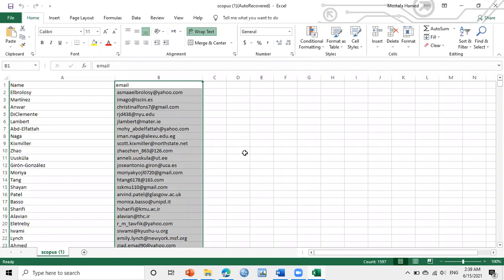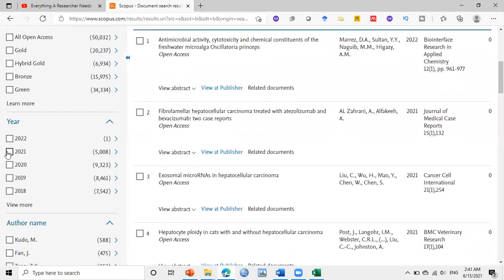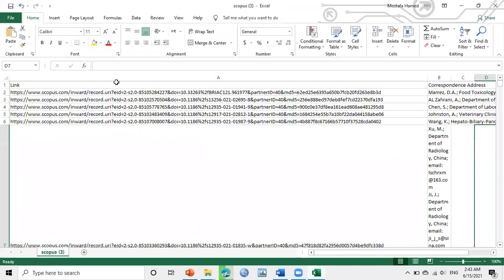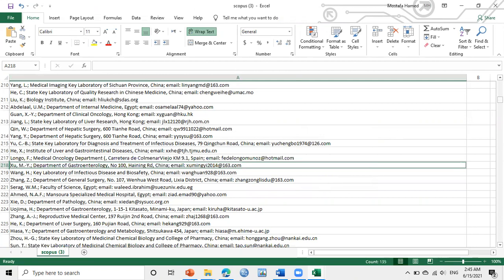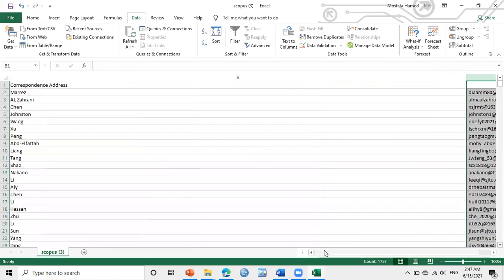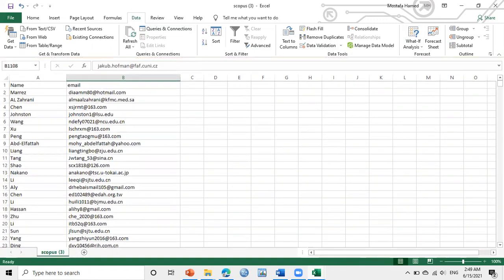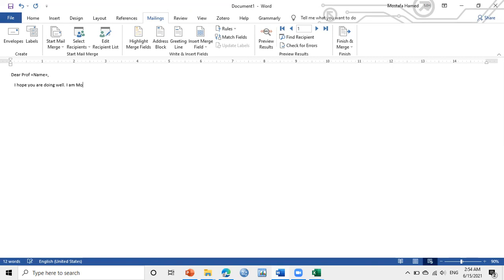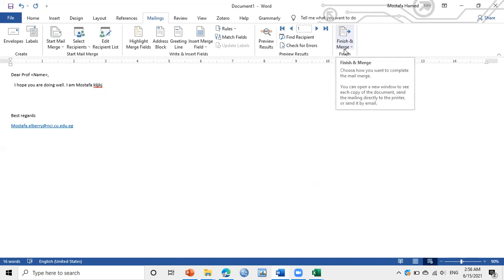Mail merge, export thousands of emails of experts in your field, email them and request scholarship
In this video, we will learn how to prepare a list of all professors in your field and how to custom a single email to request scholarship at less than five minutes.
In this studyhack video, I’ll show you how to use word document to create a scholarship request email.
we will learn how to use word to create a form letter that can be used to request a scholarship letter.
we will learn how to prepare a list of all professors in your field and how to custom email to request scholarship.
we will learn about the features of Microsoft Word, how to use templates, and how to create a personalized email for scholarship request.